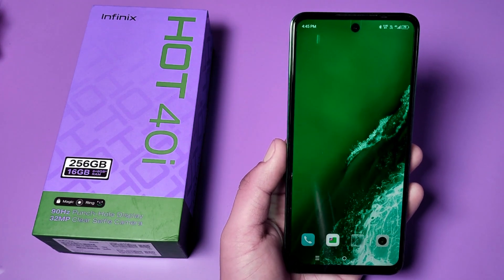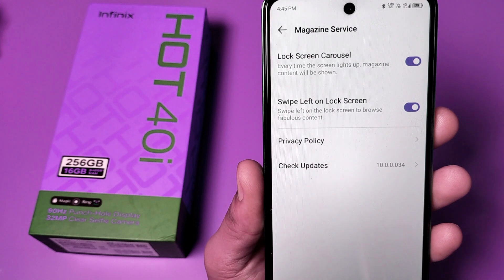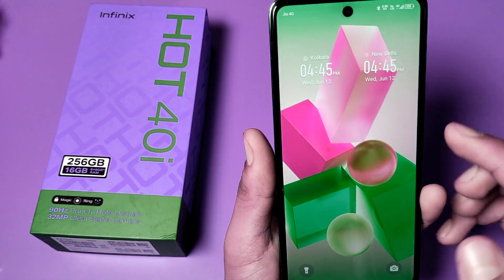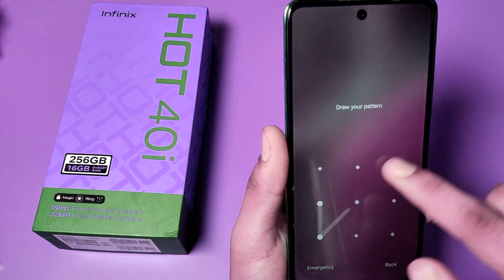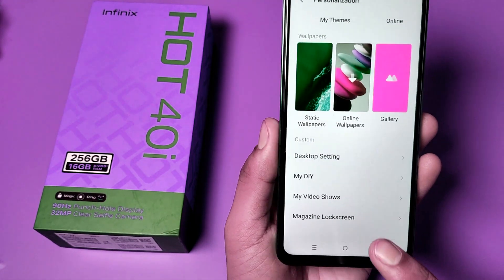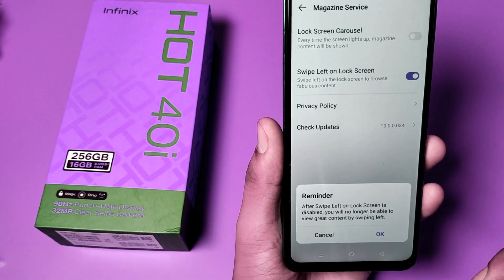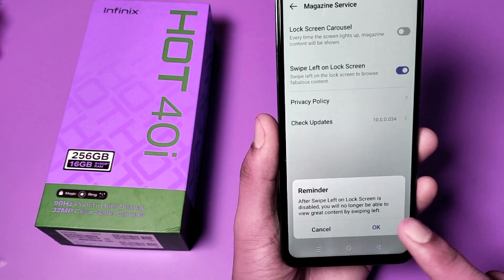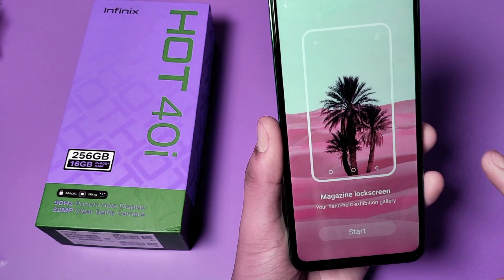infinix Hot 40i: turn off lock screen wallpaper | How to Remove auto change photo screen on mi Redmi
infinix Hot 40i: turn off lock screen wallpaper - How to Remove auto change photo screen on Xiaomi Redmi

how to remove wallpaper carousel from
lock screen
lock screen wallpaper auto change realme
c11
lock screen wallpaper auto change redmi
10 prime
how to remove glance from lock screen in
samsung
lock screen time setting
lock screen wallpaper kaise hataye
lock screen wallpaper auto change my
photo
lock screen wallpaper auto change vivo y21
lock screen wallpaper auto change vivo y16
lock screen wallpaper auto change
samsung
note 10
lock screen wallpaper auto change tamil
note 11
lock screen password forgot
how to remove auto change photo screen
on xiaomi
on xiaomi redmi